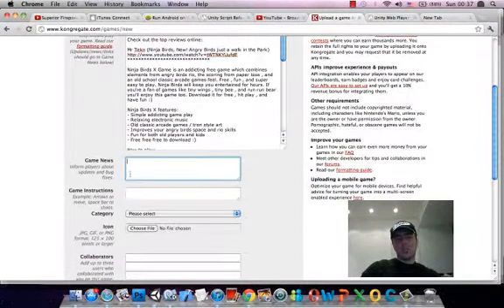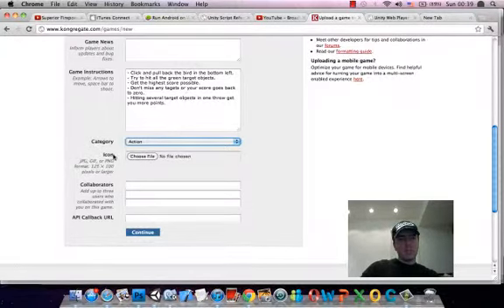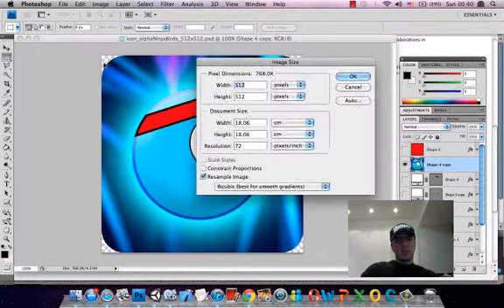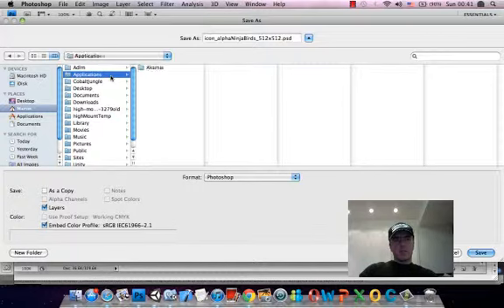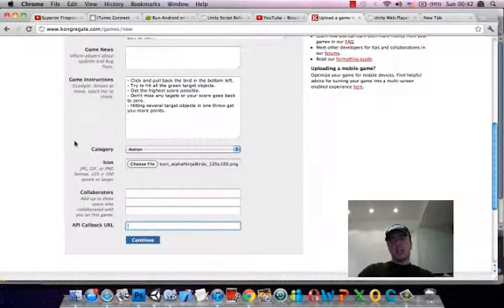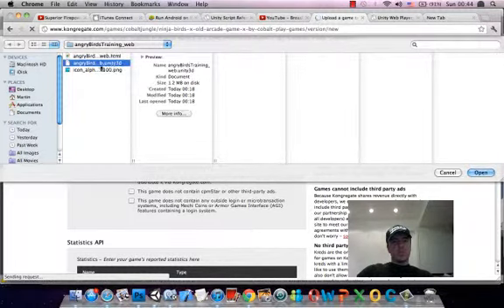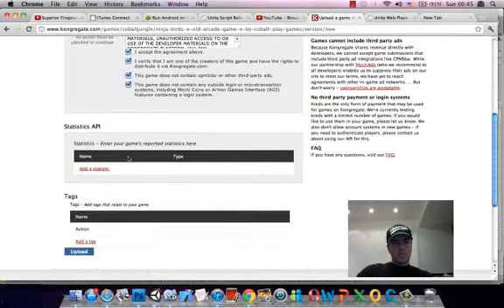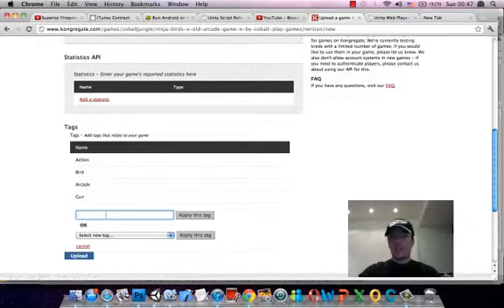How to make mobile games - Make web game in Unity - Dev diary - Ninja Birds X - part 5a